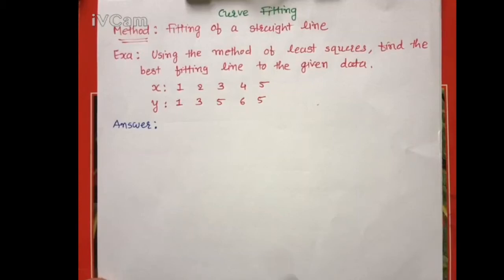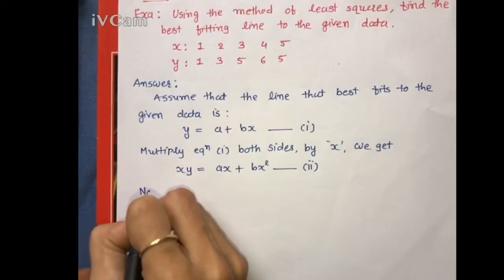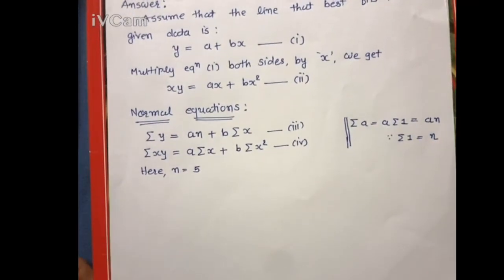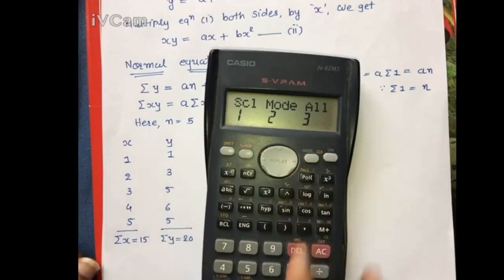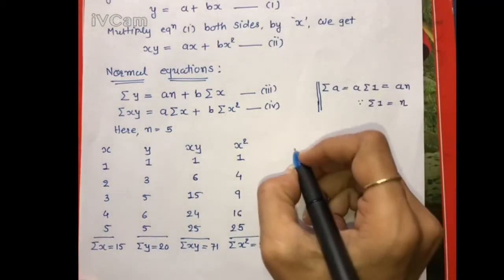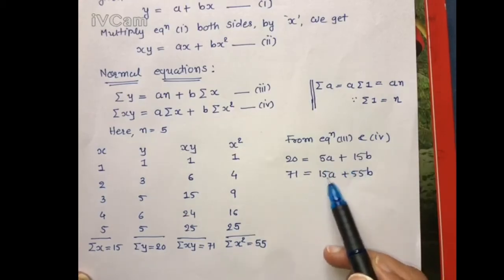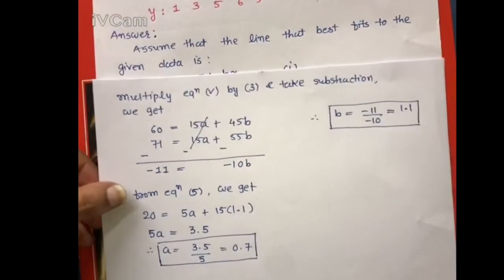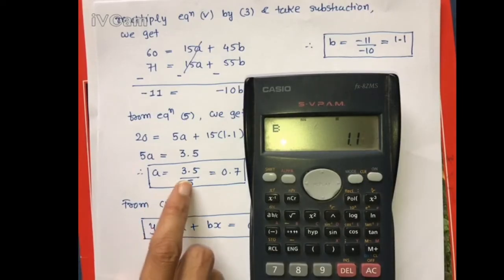Fitting of a straight line y=a+bx by least square method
Easy method of Fitting of a straight line, y=a+bx, Curve Fitting, curve fitting of a straight line, curve fitting, fit of a line to the data points, least square method to fit a line, NormalEquations CurveFitting# LeastSquareMethod FittingOfStraightLine straightline curve fitting